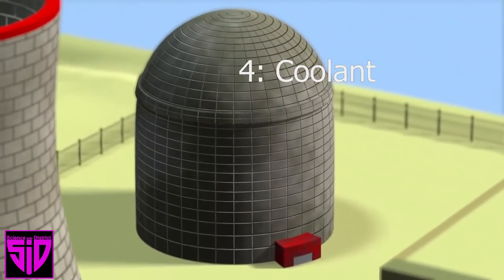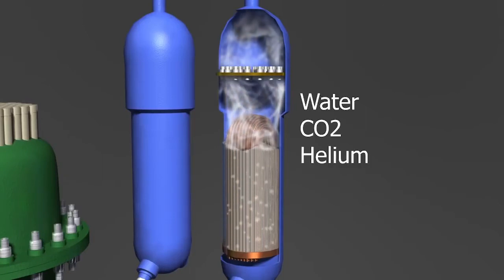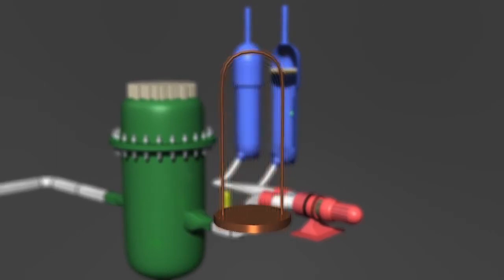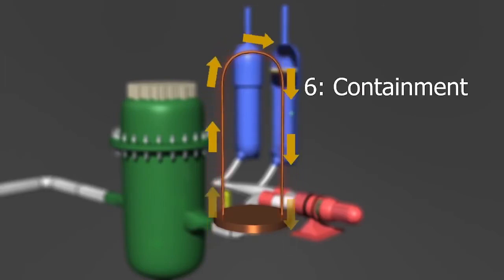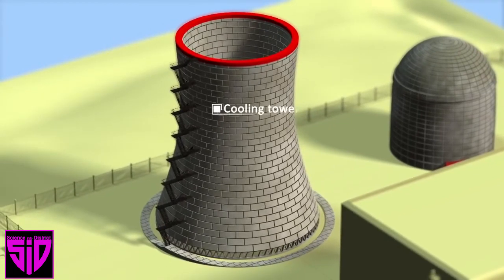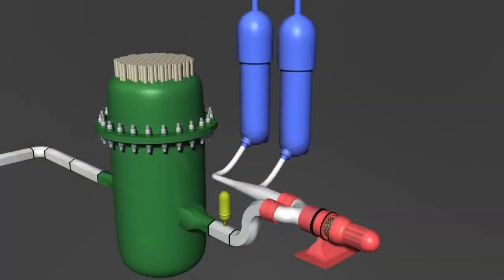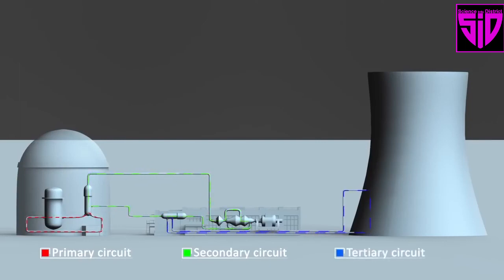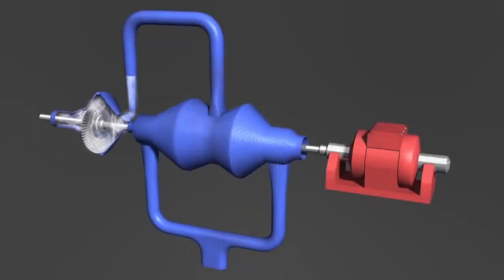How Nuclear Reactor Work Process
HOW A NUCLEAR POWER PLANT WORKS ?
A nuclear reactor is a device that uses nuclear reactions to generate heat and electricity. There are several different types of nuclear reactors, but they all rely on the same basic principles.
1. Nuclear Fission: Nuclear fission is the process that occurs inside the reactor. It is the process of splitting the nucleus of an atom into two or more smaller nuclei, releasing a large amount of energy in the process. The most common fuel used in nuclear reactors is uranium, which is a naturally occurring element.
2. Fuel Assembly: Nuclear fuel is typically in the form of small pellets that are placed inside long, thin rods. These rods are then bundled together to form a fuel assembly. The fuel assemblies are placed inside the reactor core, which is the heart of the reactor.
3. Control Rods: Control rods are used to control the amount of nuclear reactions that occur inside the reactor. They are made of materials that absorb neutrons, which are the subatomic particles that are released during nuclear reactions. By inserting or withdrawing control rods, the operator can adjust the amount of heat being produced by the reactor.
4. Coolant: The heat generated by the nuclear reactions inside the reactor needs to be removed in order to keep the temperature at a safe level. This is done by using a coolant, which is a liquid or gas that absorbs the heat and carries it away from the reactor. The most common coolants used in nuclear reactors are water, carbon dioxide, and helium.
5. Steam Generator: The heat carried away by the coolant is used to generate steam, which is then used to turn a turbine and generate electricity. The steam is produced in a steam generator, which is a heat exchanger that transfers the heat from the coolant to the water used to generate steam.
6. Containment: To protect the public and the environment from the radioactive materials used in the reactor, the reactor is enclosed in a containment structure. This is typically a large, reinforced concrete structure that surrounds the reactor and is designed to withstand severe accidents.
7.     Safety Systems: In addition to the containment, there are also a  number of safety systems in place to protect the public and the environment in the event of an accident. These include systems for controlling the pressure and temperature inside the reactor, as well as systems for containing any radioactive materials that might be released.
8. Waste Management: Nuclear power plants produce radioactive waste as a by-product of the nuclear reactions. The management of this waste is a major concern and there are several methods available for dealing with it, including long-term storage, reprocessing, and disposal in deep geological repositories.
Overall, nuclear reactors use nuclear fission to generate heat and electricity. Fuel assemblies containing uranium pellets are placed inside the reactor core and are kept at a safe temperature using coolants. Control rods are used to control the amount of nuclear reactions, the heat is then carried away by the coolant and used to generate steam which turns a turbine to generate electricity. Safety systems and containment structures are in place to protect the public and the environment and the management of radioactive waste is a major concern.